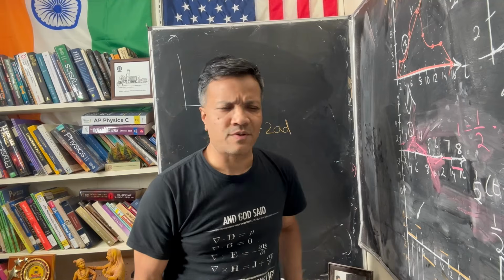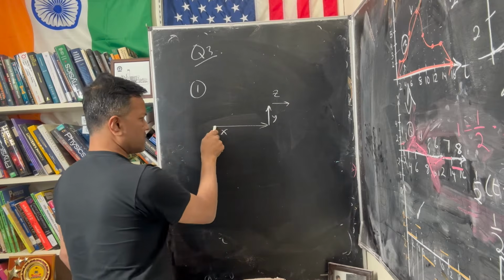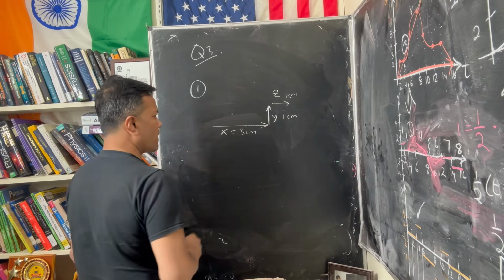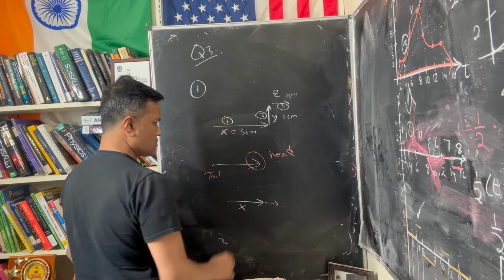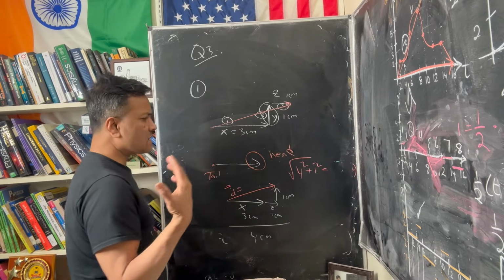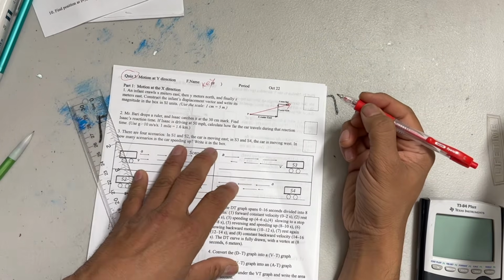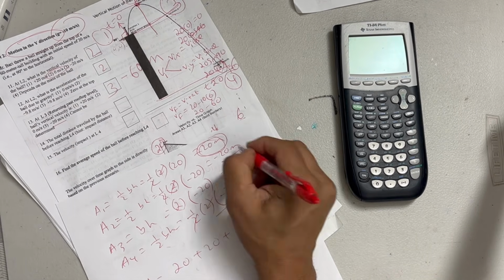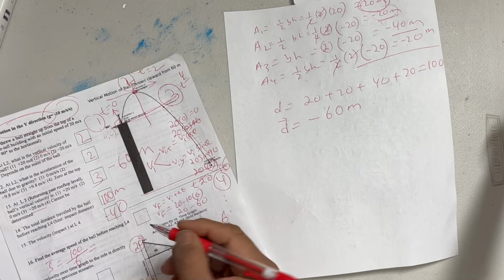Quiz 3 Tutorial: Motion in the Y Direction